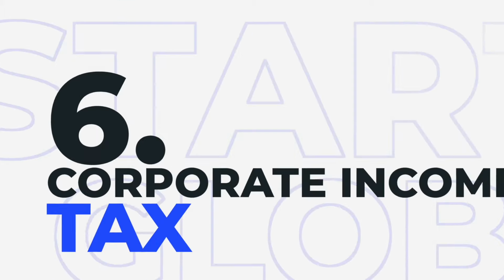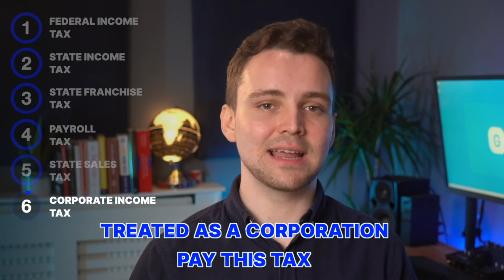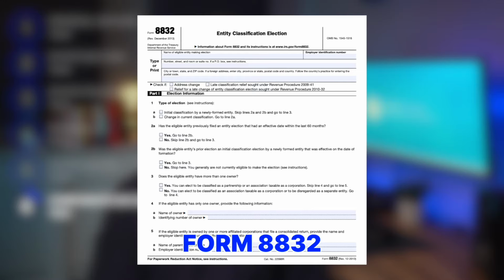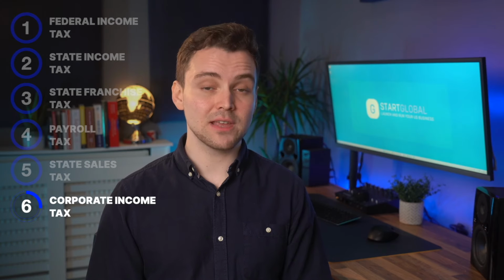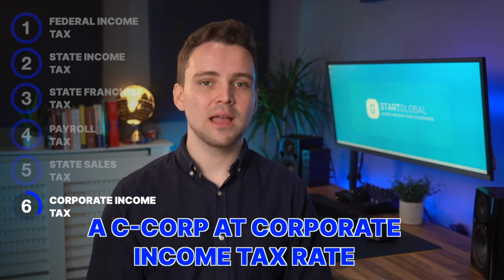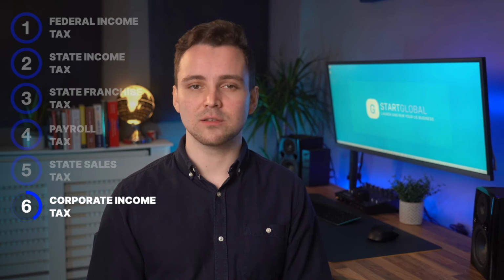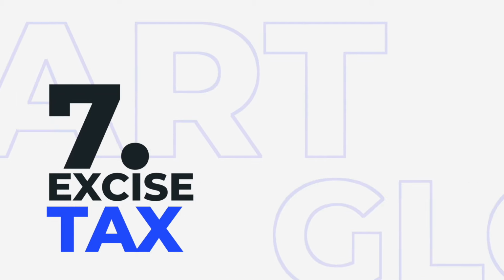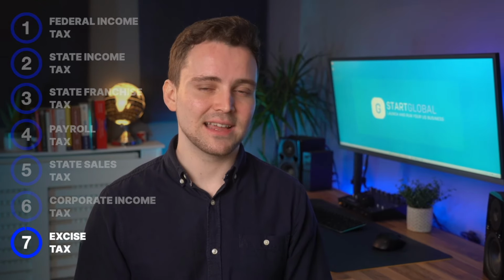7 LLC Taxes for US Non-Residents 2025: ONLY 3 Forms to File | StartGlobal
In this video, you’ll get to know about the 7 types of taxes when forming an LLC from outside the US. It’s better to understand the difference between US-sourced income and non-US-sourced income to minimize your tax liability.

This video covers everything from Federal Income Tax and State Franchise Taxes to Sales Tax and the risk of Corporate Double Taxation.

At the end of this video, you’ll know where your US LLC is liable and where you can stay exempt to keep your business profitable!

Key Moments🕔
0:00 - Introduction
0:33 - 1. Federal Income Tax
1:40 - ECI vs. FDAP Income Tax Rates
2:10 - 2. State Income Tax
2:57 - 3. State Franchise Taxes
3:34 - 4. Payroll Taxes
4:40 - 5. State Sales Tax
5:32 - 6. Corporate Income Tax
6:28 - 7. Excise Tax
7:05 - Free LLC Tax Estimator Tool

We’re not CPAs, tax professionals, or attorneys. We’re simply small business owners sharing what has worked for us. For anything specific to your situation, please speak with a qualified CPA or attorney.